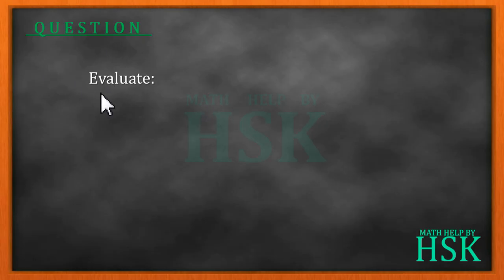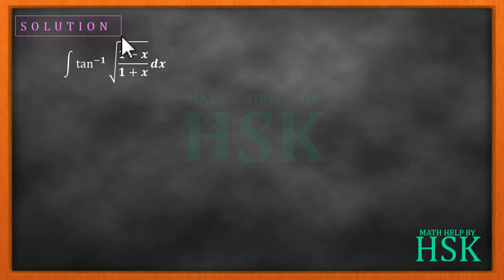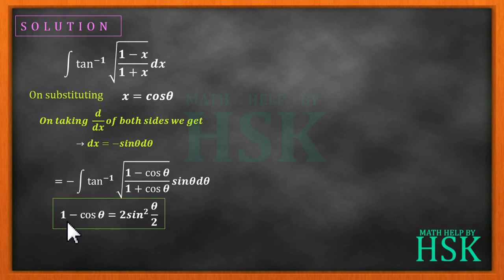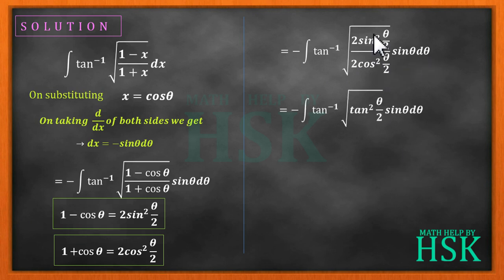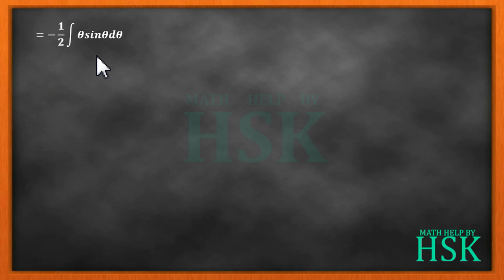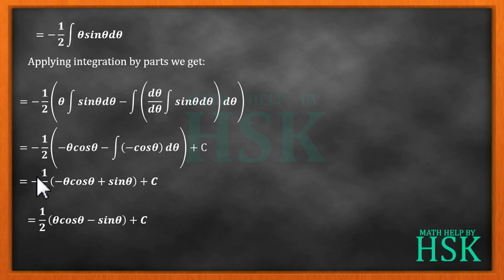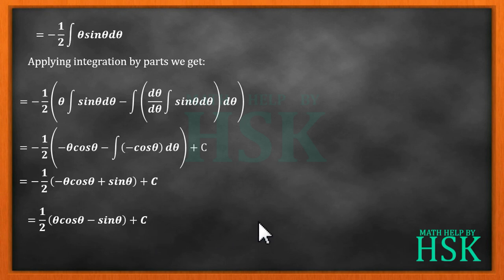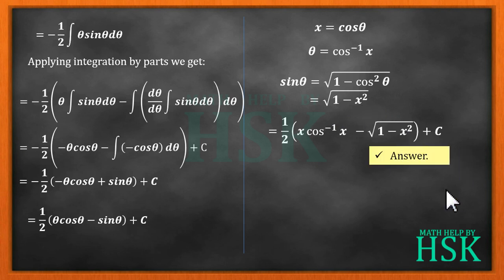ex7#misc Q23 ncert maths solution integrals chapter 7 class 12 cbse textbook solution